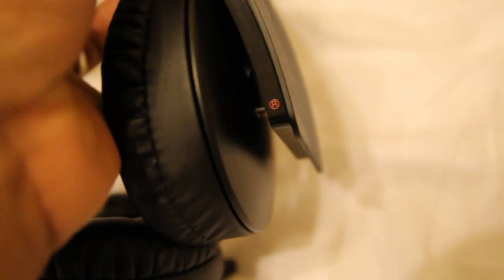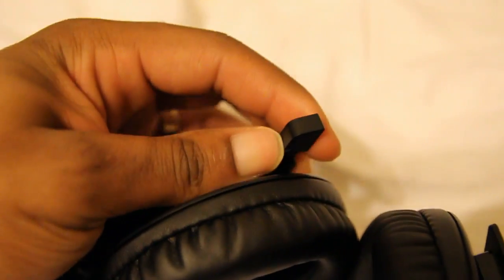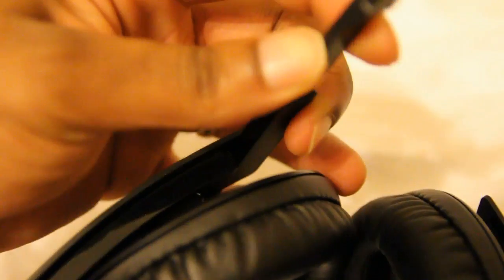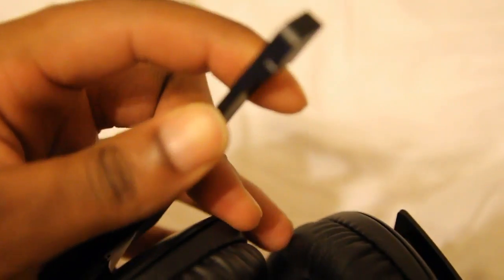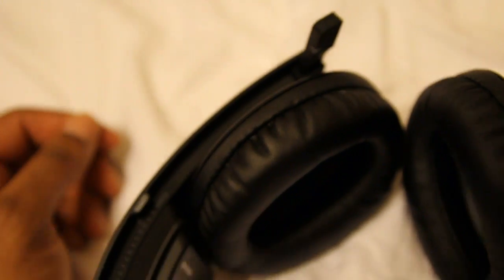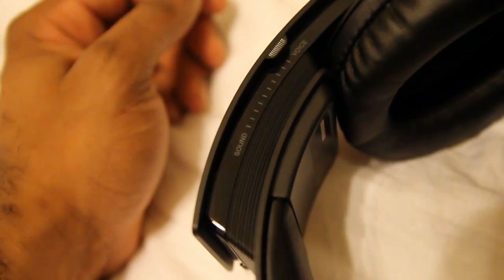PS3 Wireless Headset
Up close look for those wondering about the volume and mic settings.